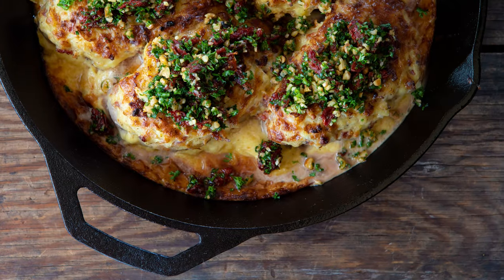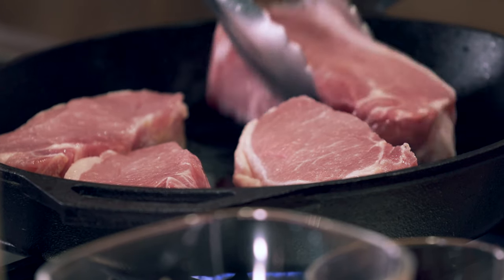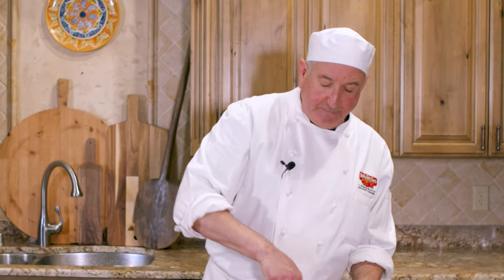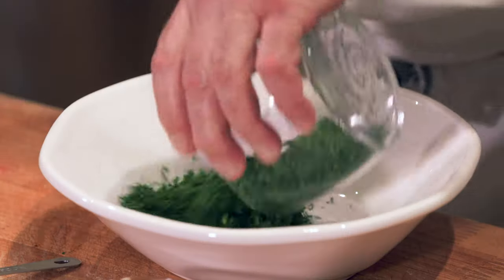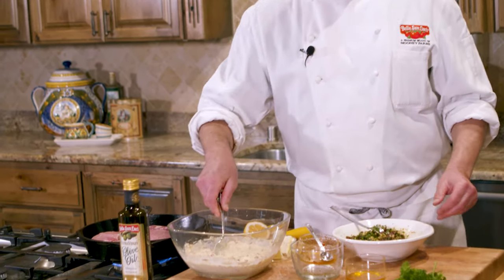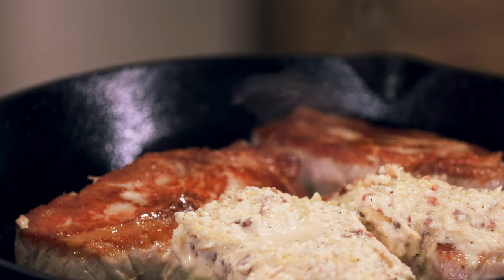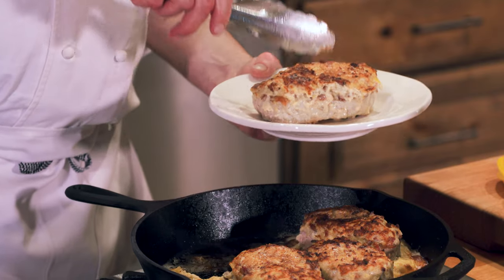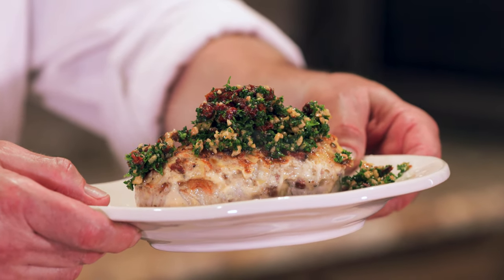Pork Chop Romano with Tomato Walnut Pesto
This amazing dish, submitted to last year's Bella Sun Luci recipe contest by Mark Engelhart, is a masterpiece.

It receives our most honorable mention for May, and Mark will receive a deluxe gift box of our products for his effort, expertise, and creativity.

Imagine if you will, a bacon-potato-garlic CUSTARD...on top of a pork chop...all of that topped with a walnut (chandler walnuts from our trees by the way) and bella sun luci sun dried tomato and parsley pesto-not pesto. Really you just chop up the walnuts, sun dried tomatoes and parsley by hand.

Velvety custard with bacon, potatoes and HEAVY CREAM...luscious sun dried tomatoes...crunchy walnuts...sharp cheese...parsley that cuts through it all with green freshness. This dish is a kaleidoscopic culinary adventure.

Chef Mark, please try again this year and I bet you get to the podium. And all of you chefs out there, please be this creative with your recipe contest entries, which will make my job more fun and me happier, wink-wink.

Remember! The deadline for this year's contest is July 1!!!

Thank you all for a great 2019 contest and I'm...all of us here at Bella Sun Luci are...looking forward to another wonderful experience cooking the recipes you send in.

Be safe, be well and be kind.

Love,

Chef Richie Hirshen